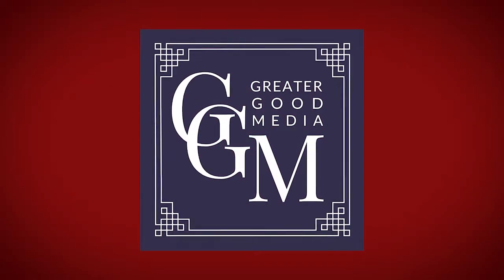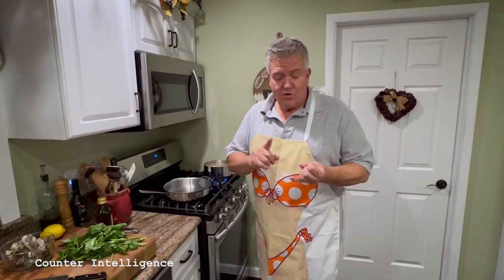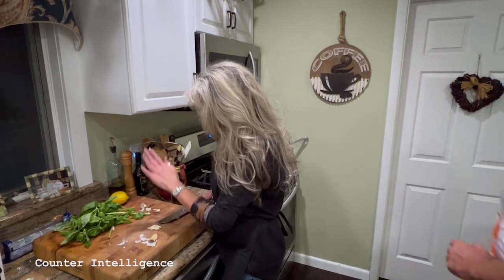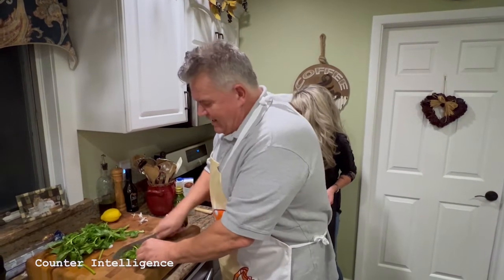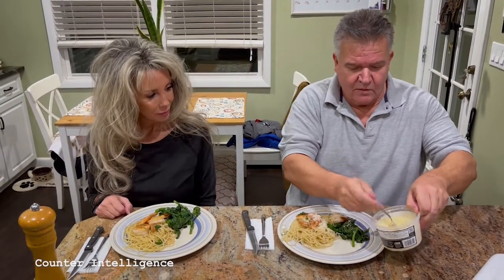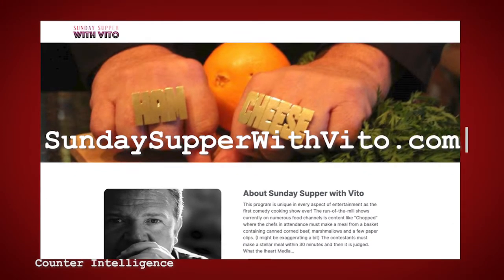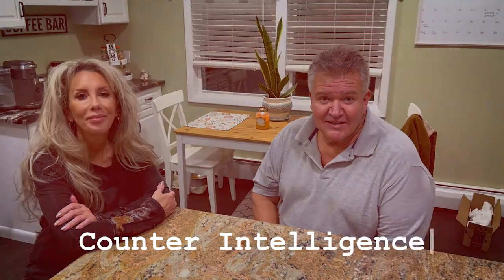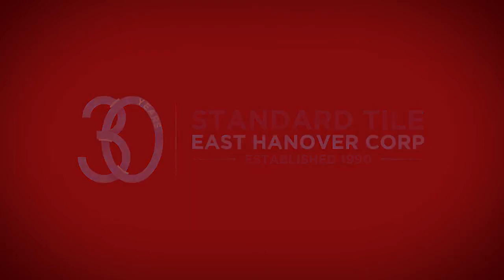Counter Intelligence Episode 3 "Scampi and the Spirits"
Counter Intelligence is our follow up program which joins "Sunday Supper with Vito" heard every Sunday evening on WOR 710AM at 6 PM NYC and on "The Pulse of New Hampsire" radio stations. It's cooking, the Mob and lots of laughs!!!